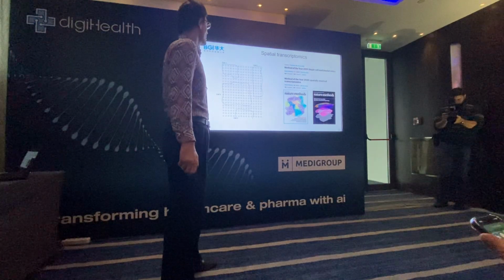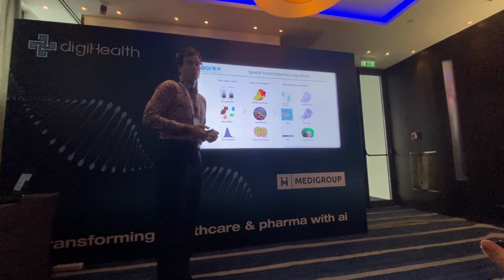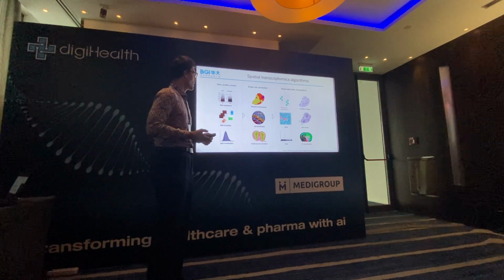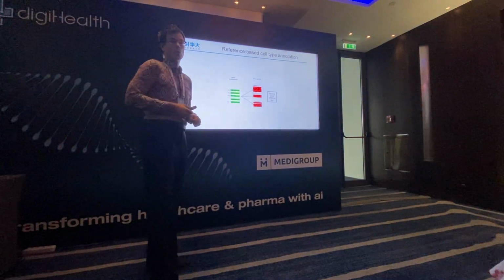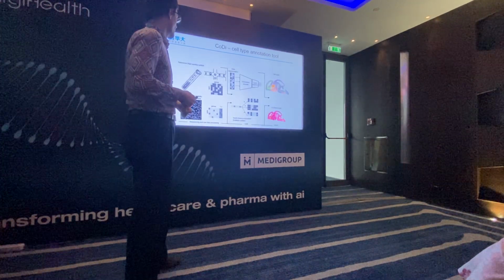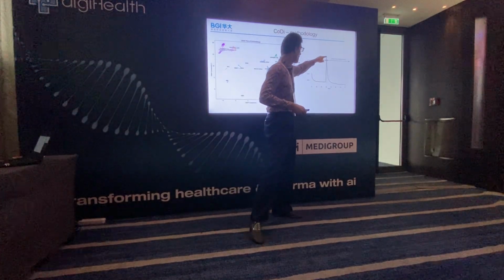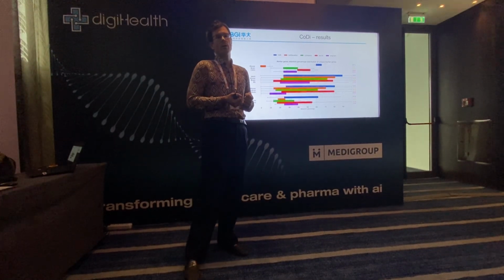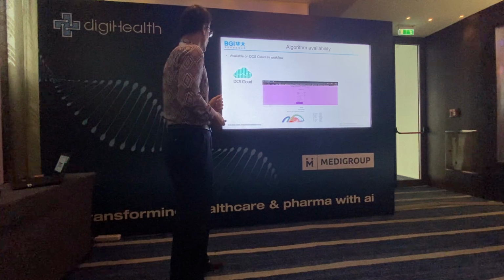AI algorithms in spatial transcriptomics - DSC 2024